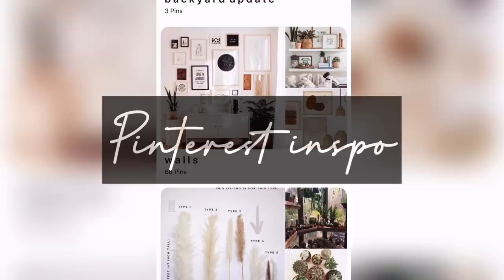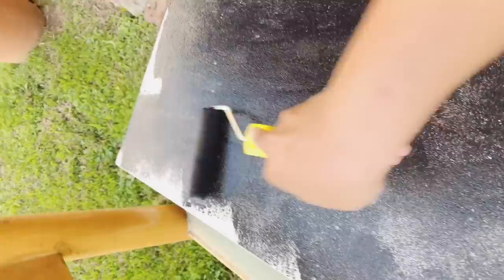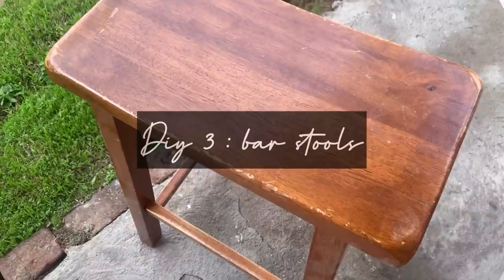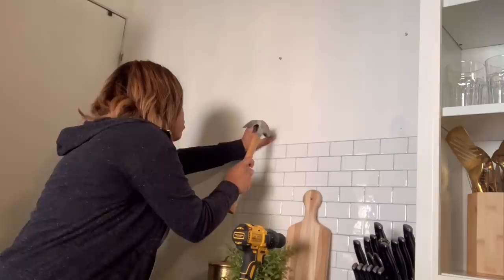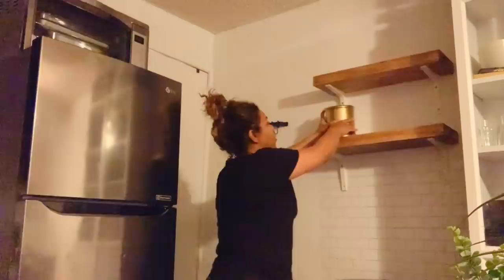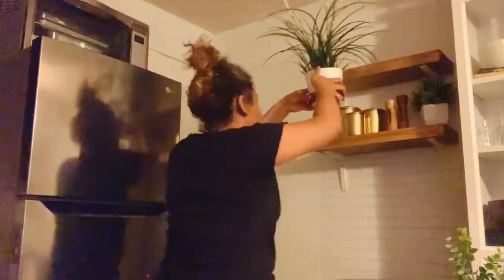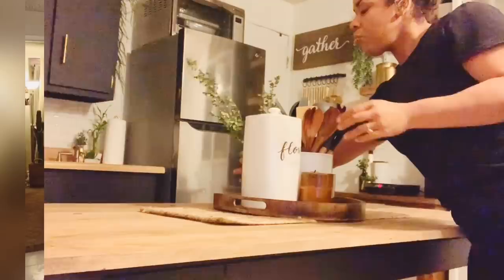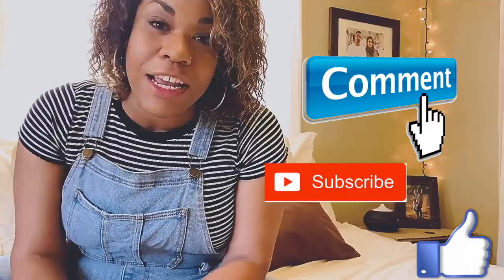BOHO KITCHEN DIY EXTREME MAKEOVER ON A BUDGET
THIS IS AN EXTREME KITCHEN MAKEOVER THAT IS BUDGET FRIENDLY, DONE IN A CONVERTED GARAGE / SMALL APARTMENT for under $100

Product links:
Brass handles
Peel and stick tiles
Brass cooking utensils
Brass measuring spoons &cups
Black metal utensil rack
Rug (similar option)

If you have any questions about products
-💕Jasmine

Early Hours
Musician: @iksonofficial

Views
Musician: @iksonofficial